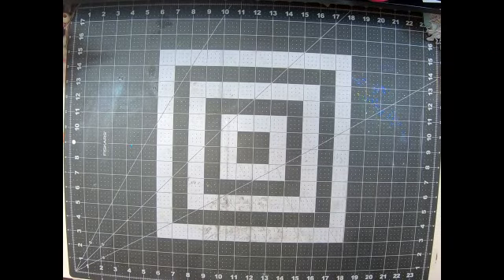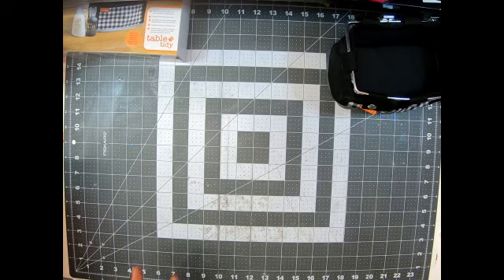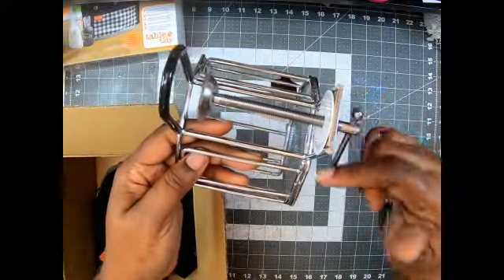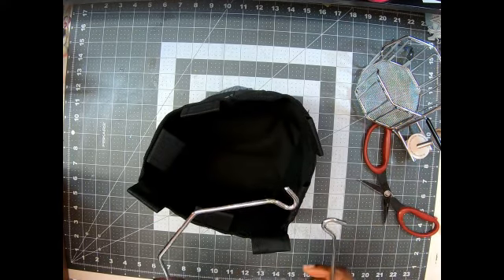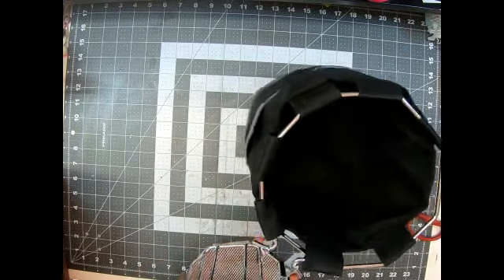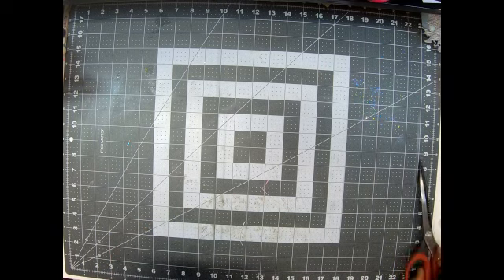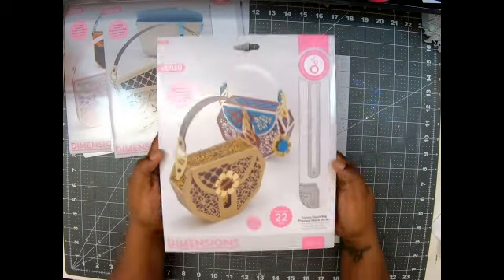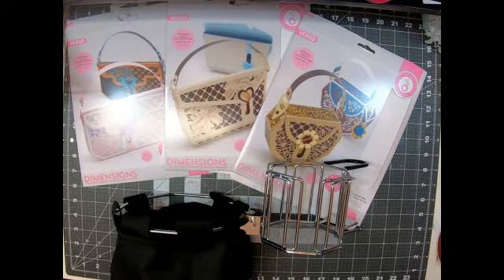Tonic Studio Order #7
Come see what I got this time! Let me know what you think!